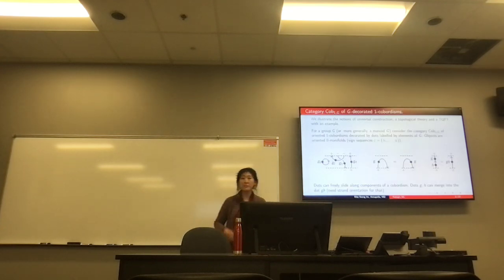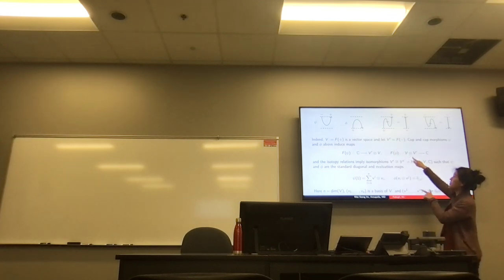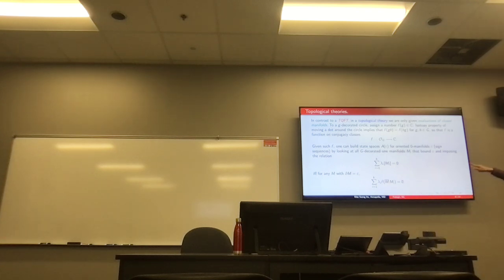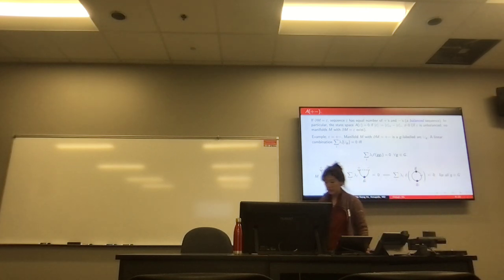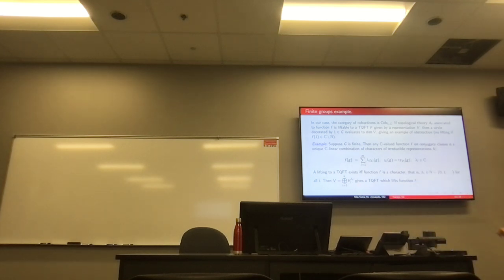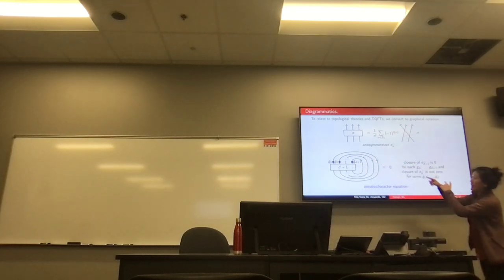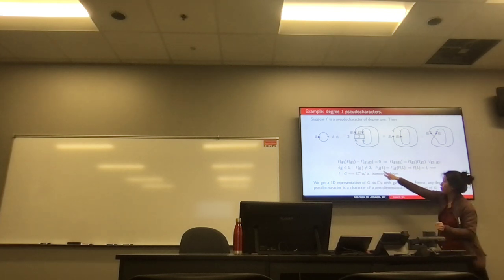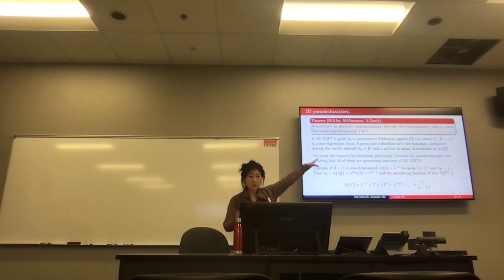Mee Seong Im: Universal construction, one-dimensional cobordisms with defects, and pseudo-characters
I will explain the universal construction in topological theory and topological quantum field theory, with a focus on one-dimensional cobordisms with defects, and their relationship to pesudocharacters, an essential tool in modern number theory, and characters. If I have time, I will also discuss their connections to pseudo-holonomies and holonomies. This is joint with Mikhail Khovanov and Victor Ostrik.